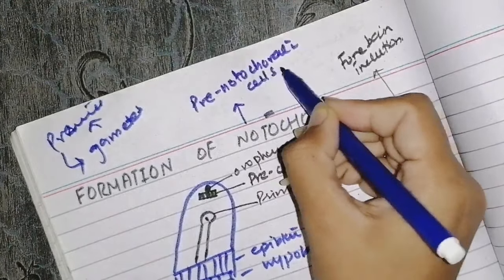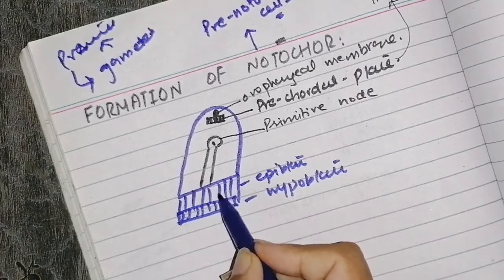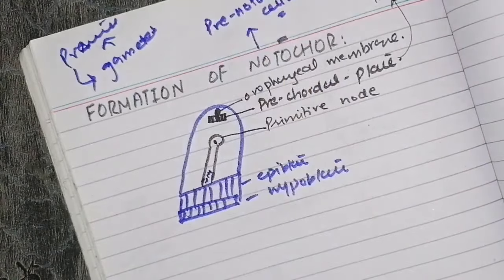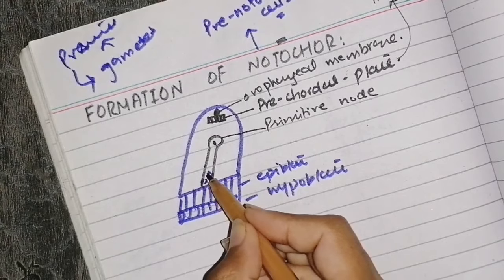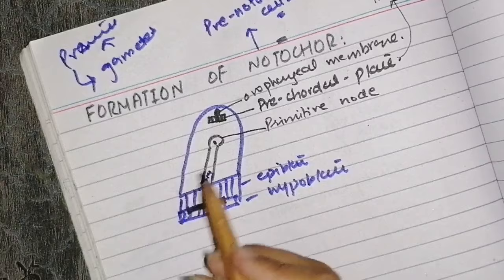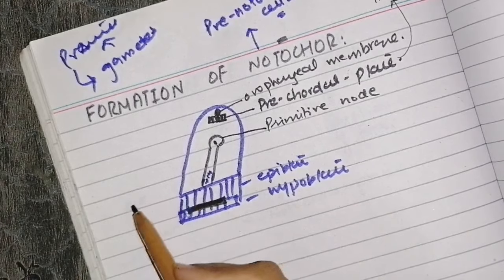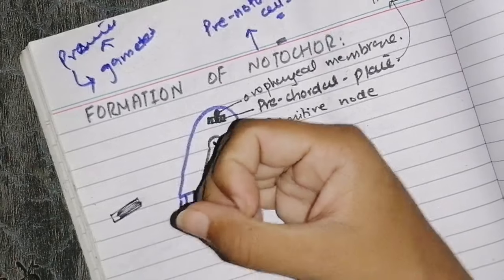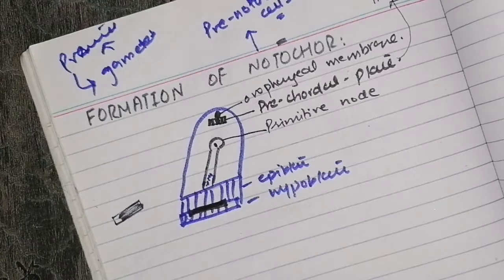Formation of notochord | third week of development | Embryology in Urdu/Hindi | 2020